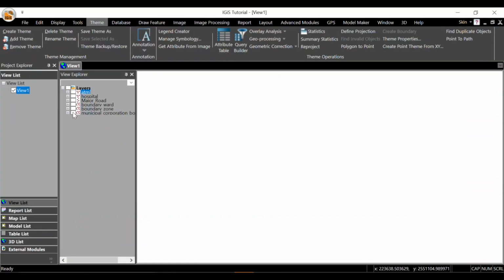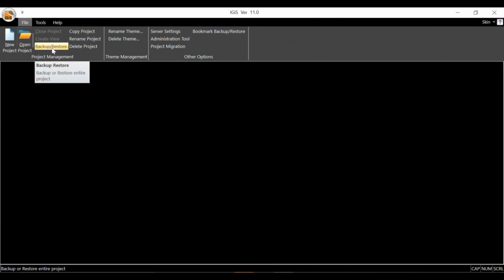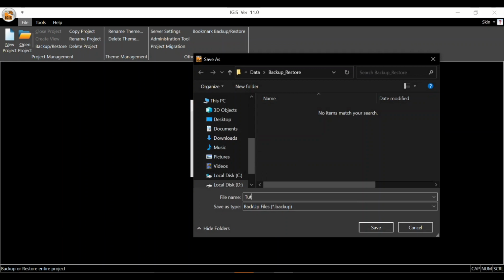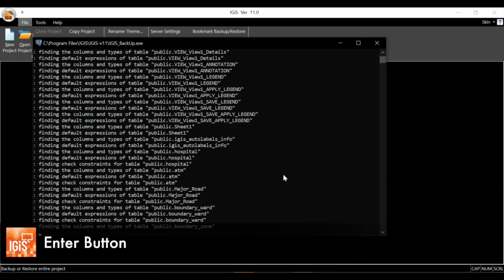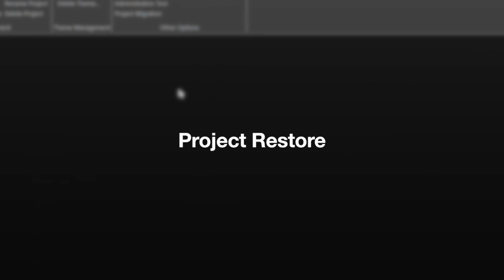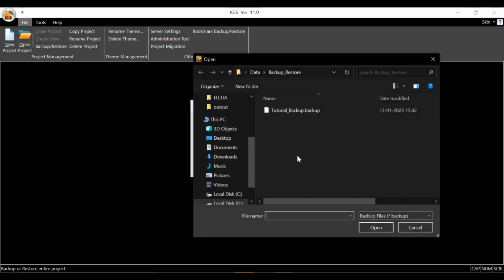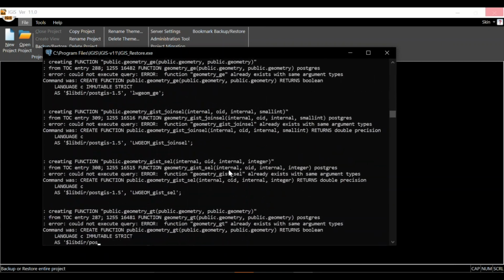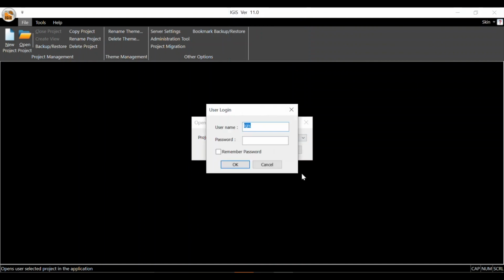How to Backup & Restore in IGiS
Backup and restoration of your projects are required to store, transfer, and restore various data in another system & further use through a single file. In this video, you will learn how to backup and restore your IGiS project.